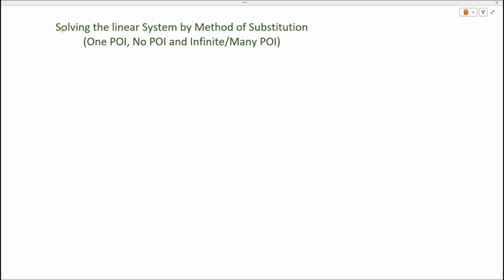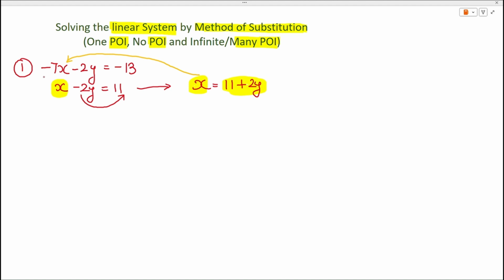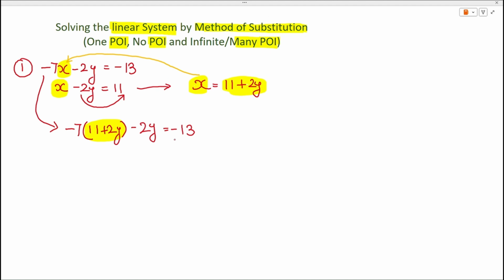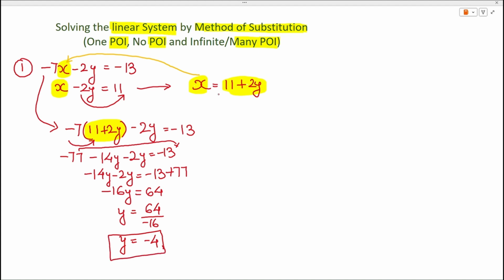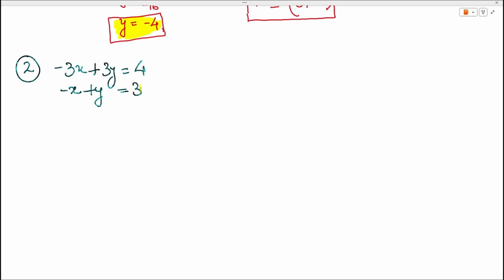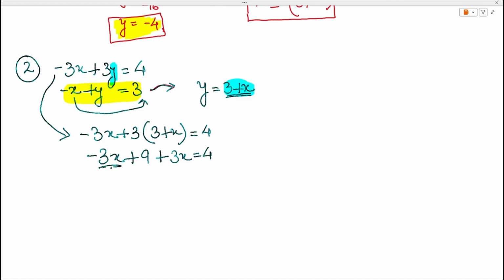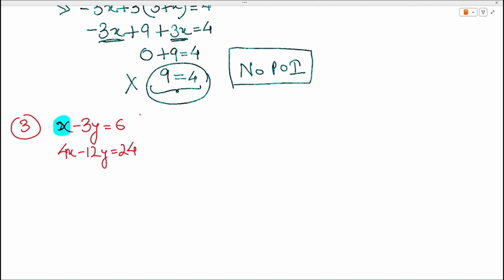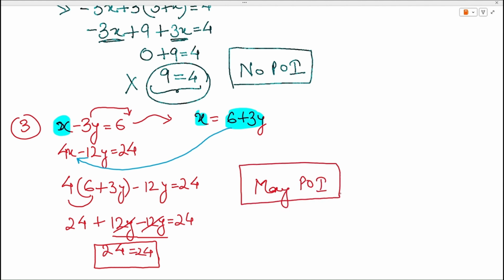Solving Linear System by the Method of Substitution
Learn how to solve linear systems using the substitution method and explore all possible outcomes: one solution, no solution, and infinitely many solutions. This video provides clear explanations, step-by-step examples, and practical tips to help you understand when and why each case occurs. Perfect for students looking to improve their algebra skills and master solving systems of equations.